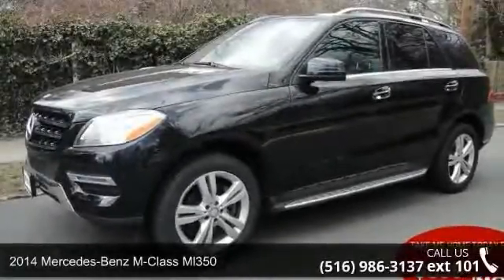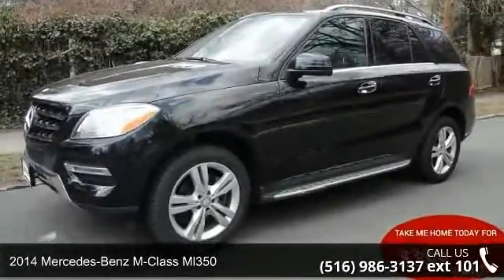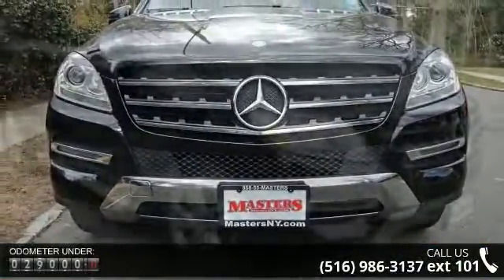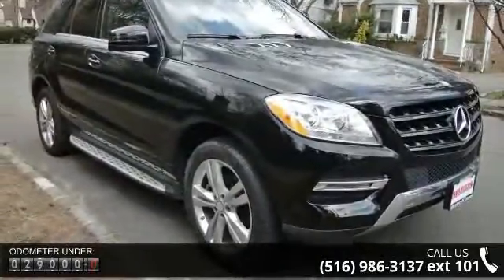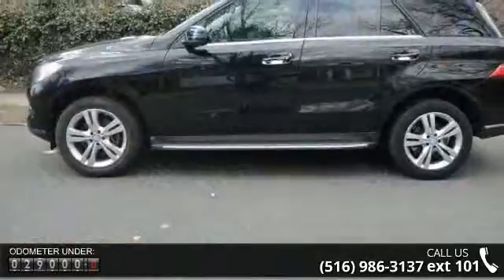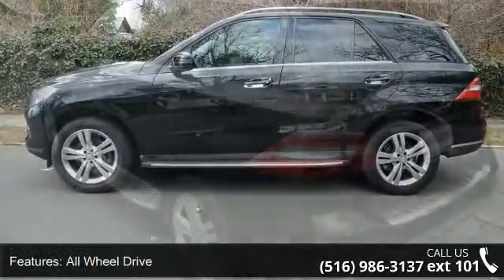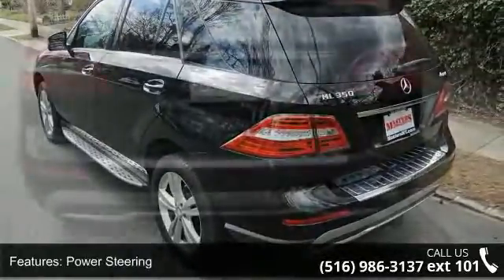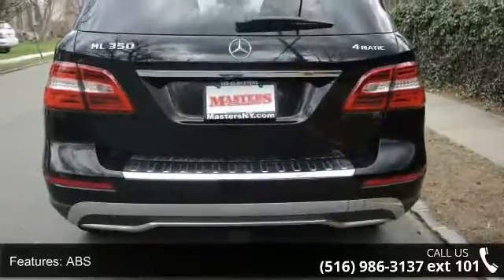2014 Mercedes-Benz M-Class ML350 - European Masters - /Mo...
This Amazing Black 2014 Mercedes-Benz ML350 4Matic Sport Utility Vehicle Comes Equipped With An MP3 Player, 4Matic All Wheel Drive, Navigation GPS, Appearance Package, Premium 1 Package ( Multitude Of Improvements To The Interior And Exterior), Lane Keep ( Alerts The Driver If They Drift Out Of A Lane), Blind Spot Assistance (While Turning, Detects If A Car Is In Your Blind Spot And Can Apply The Brakes If Necessary), Rear View Camera, Running Boards, Tow Package, iPhone Connection, And Satellite Radio. Along With Sunroof, Leather Seats, Traction Control, ABS Anti-Lock Brakes, Power Windows/ Locks/ Seats/ Mirrors And Power Steering, Air Conditioning, Air Bags, Alloy Wheels, CD Player, Rear Window Defroster, Cruise Control, And Tilt Wheel.